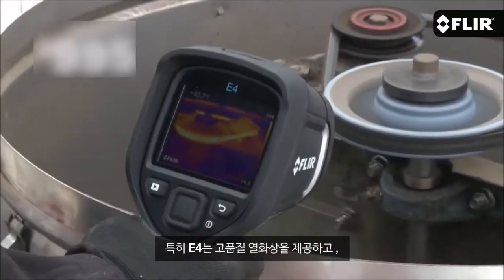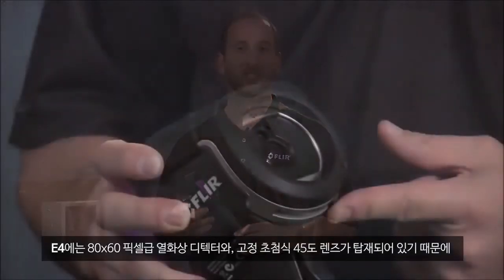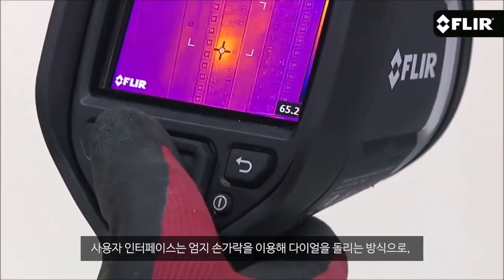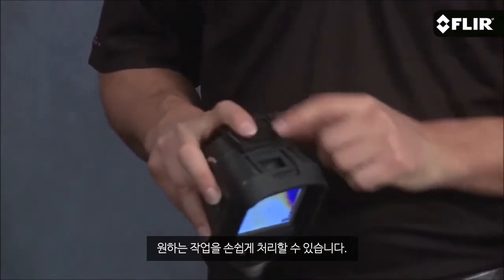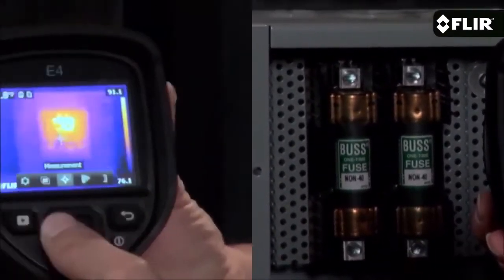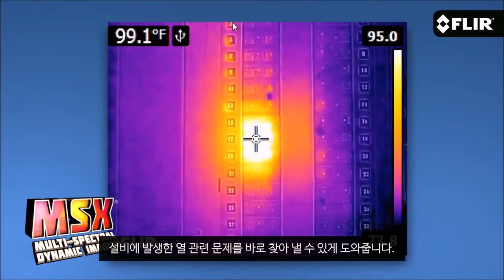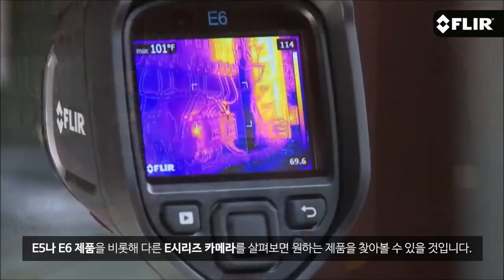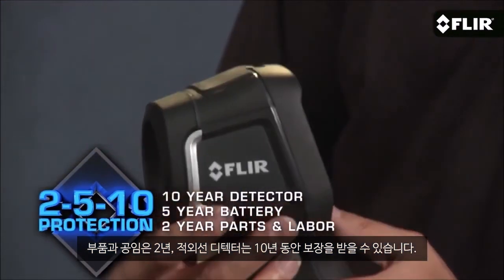FLIR E4, 가장 경제적인 전문가용 열화상 카메라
FLIR E4에 대한 자세한 사항은 아래 링크에서 확인하실 수 있습니다.